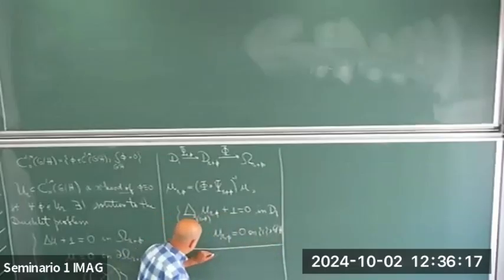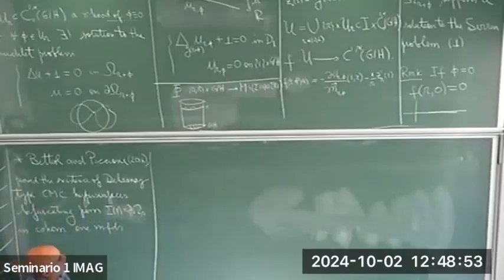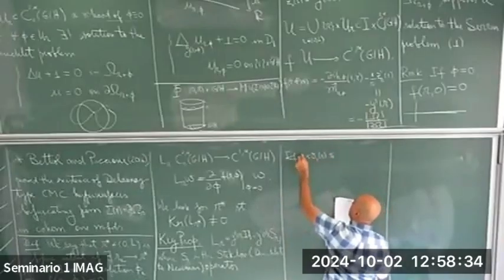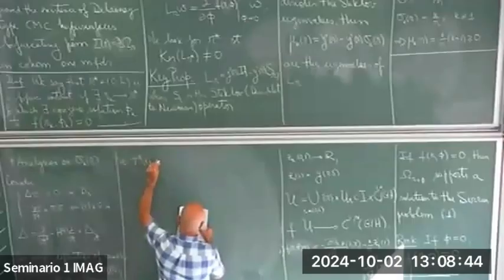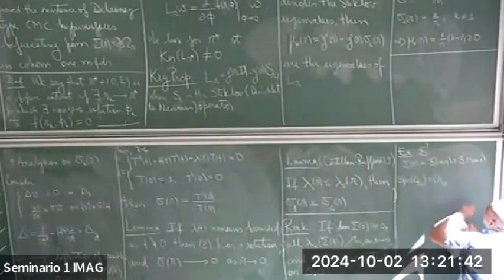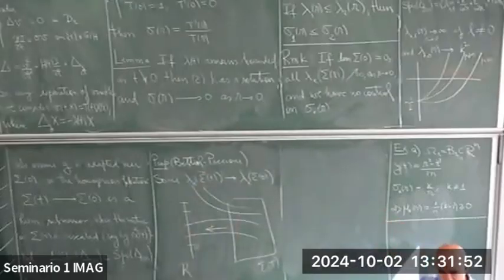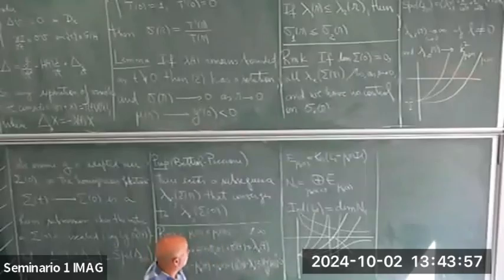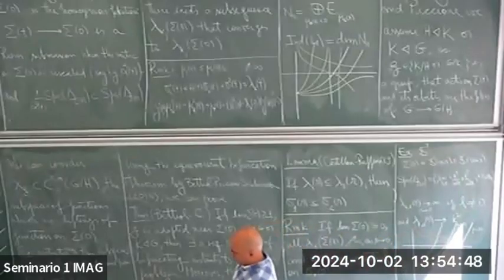Serrin Problem in cohomogeneity one manifolds by Marcos P. Cavalcante, Part II, 02/10/2024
Serrin Problem in cohomogeneity one manifolds by Marcos P. Cavalcante from the Universidade Federal de Alagoas, 2nd October 2024.
Part II